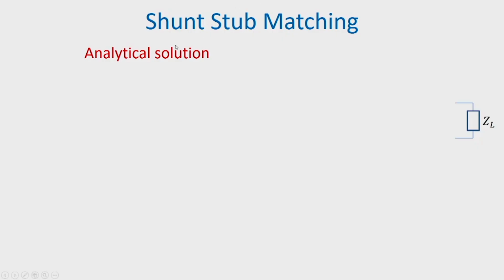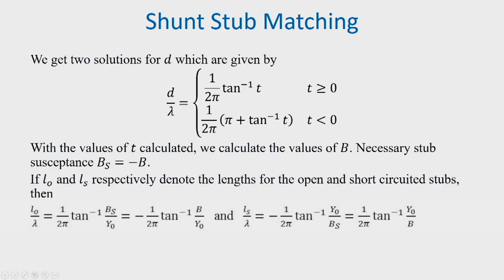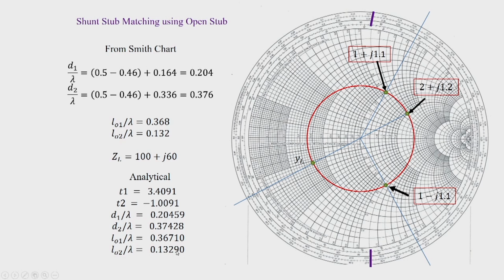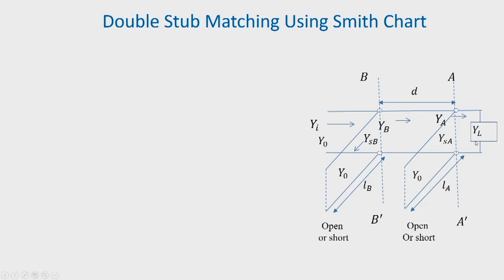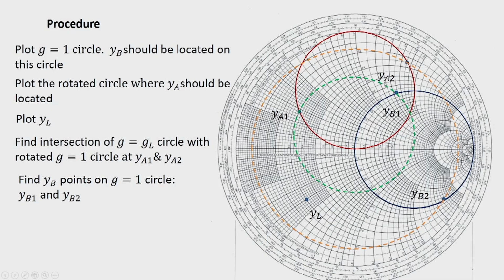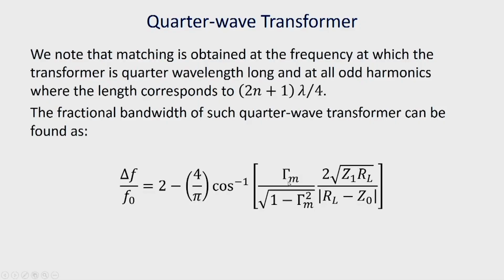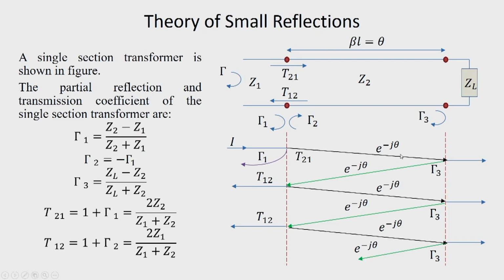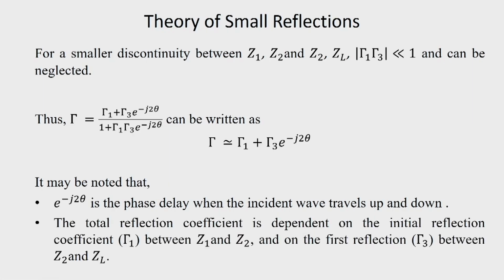Impedance Matching Using Shunt Stub, Double Stub and Quarter wave Transformer